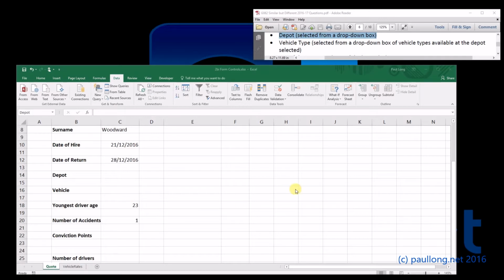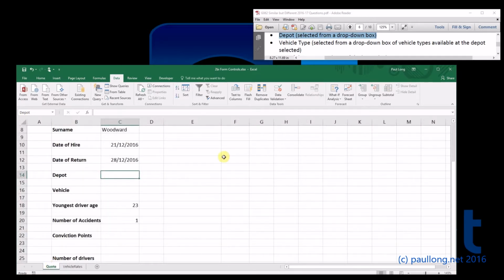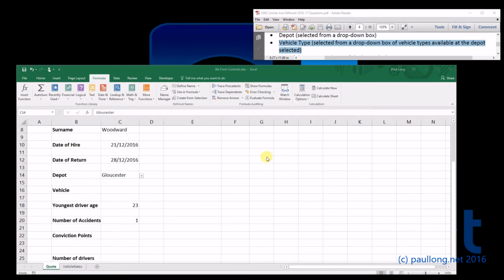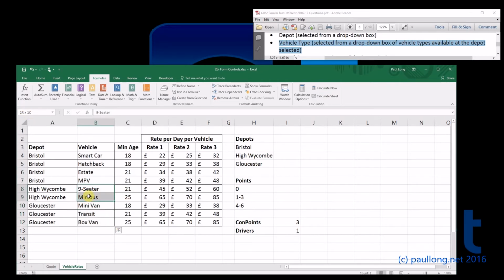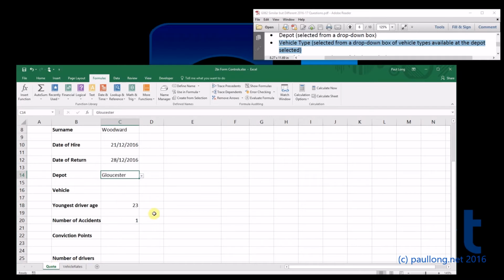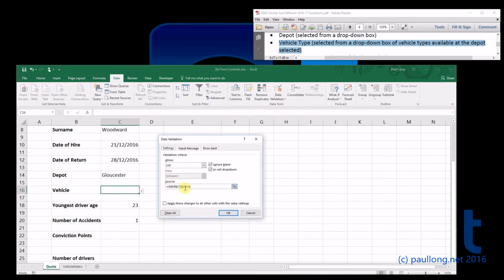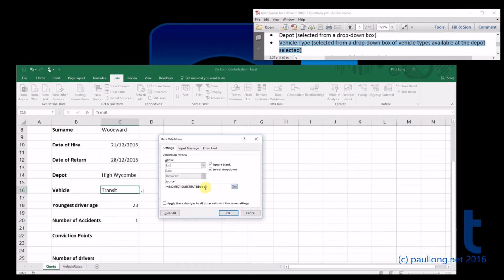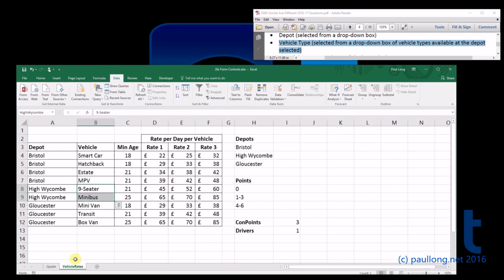2bi 2 Validation Drop Down Boxes